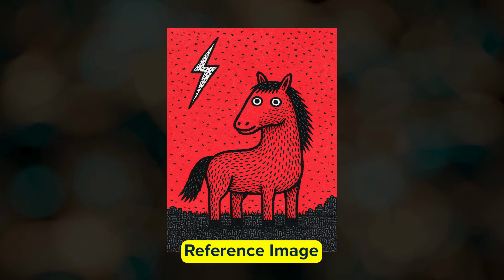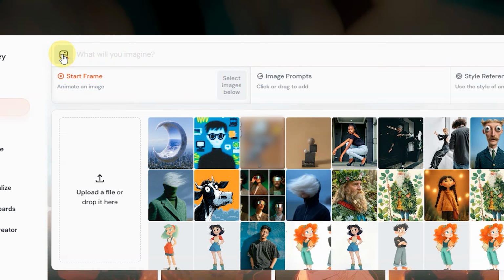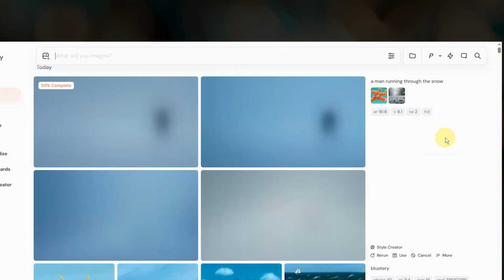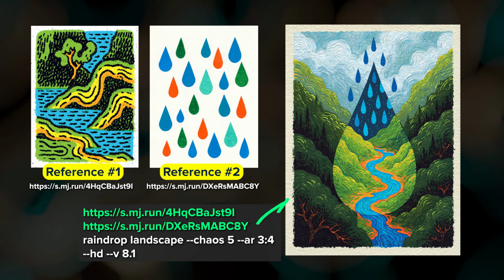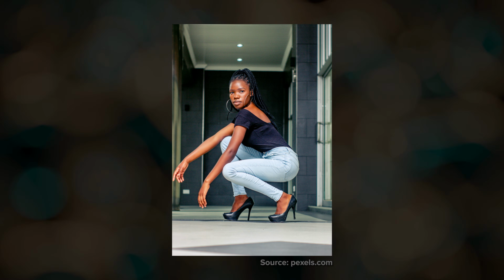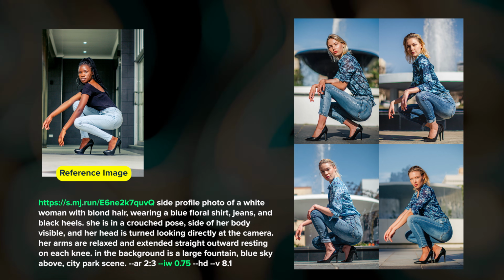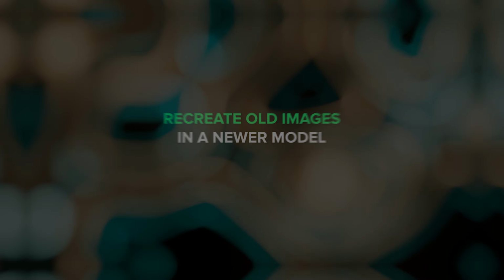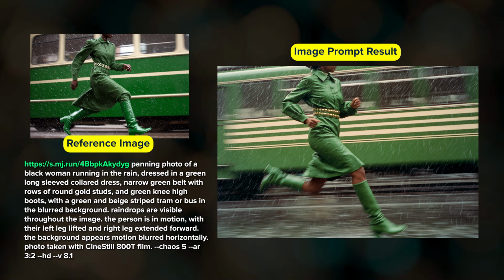Midjourney IMAGE PROMPTS | Blending, Textures, Poses & More | Complete Guide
✨ Midjourney Image Prompts ✨
Image Prompts are probably Midjourney's most overlooked feature, but they've been around since Midjourney's early days! In this video, I share how you can use image prompts to create interesting blends of images and influence things like texture and composition. Image prompts are different from other ways of using reference images in Midjourney such as Style Reference and Omni-Reference. I have lots of videos on both of those topics, if you'd like to explore more.

00:00 Midjourney Image Prompts
01:14 How to Set Up Image Prompts
02:20 Blending Images
04:29 Texture
05:30 Body Position
06:31 Image Weight (--iw)
07:50 Recreate Old Image in a New Model
09:38 Midjourney Guides + Course